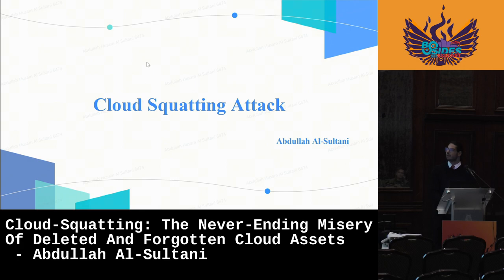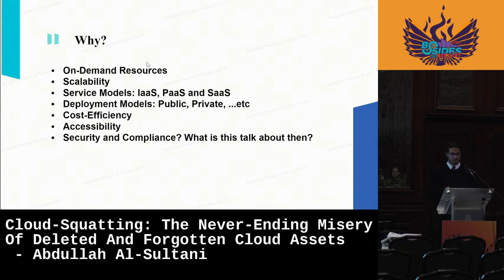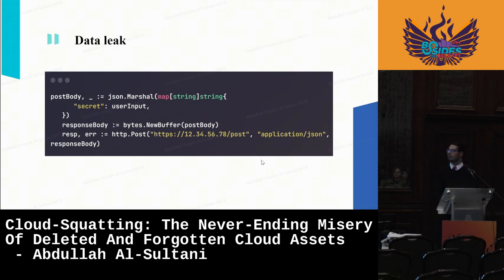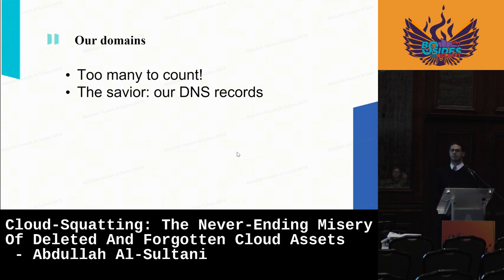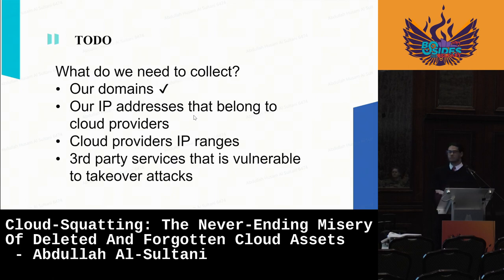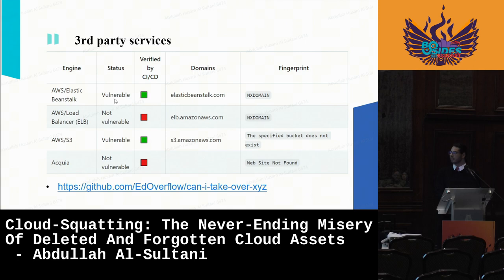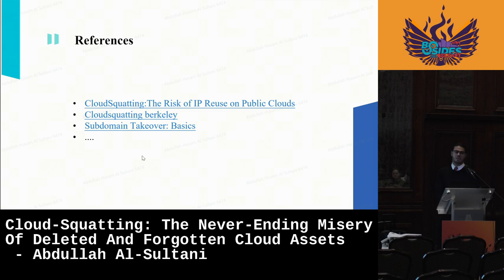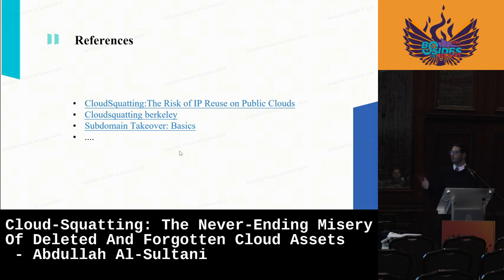Cloud-Squatting: The Never-Ending Misery Of Deleted And Forgotten Cloud Assets - Abdullah Al-Sultani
Abstract:
In recent years, the adoption of cloud services has significantly increased, enabling organizations to leverage the benefits of scalability, availability, and cost-efficiency. However, this shift towards cloud-based infrastructure has also brought new security challenges, including the emergence of cloud-squatting attacks. Cloud squatting happens when a company leases space and IP addresses on a public server, uses them, releases the space, and sends them back to the cloud vendors. The server space providers such as Amazon, Google, or Microsoft assign the same addresses to other companies. If the new company is a bad actor, it could take advantage of the information coming into the address intended for the previous organization. In this talk, we will explain how we solved this issue on a scale at TikTok.
The talk will be useful for security engineers to help them build a similar system or be aware of this issue if they use a cloud provider in their infrastructure. Moreover, the talk will help bug bounty hunters to look for these assets in an automated way.

Bio:
Product Security Engineer, TikTok
Abdullah is a security engineer at Tiktok London office, originallay from Iraq, passionate about breaking into systems to make them more secure. With experience dating back to his teenage years. He participated in many bug bounty programs such as Google, Twitter, PayPal, and other well-known companies. Moreover, he contributed to many open-source projects such as WordPress, Joomla, Drupal, Moodle, and others by reporting security issues on these projects. He enjoys sharing his knowledge and experiences with the wider security community, helping to build a stronger and more resilient digital world for everyone.